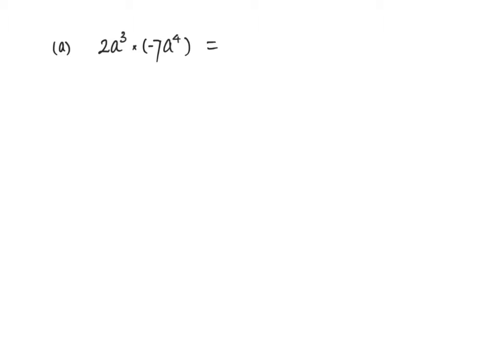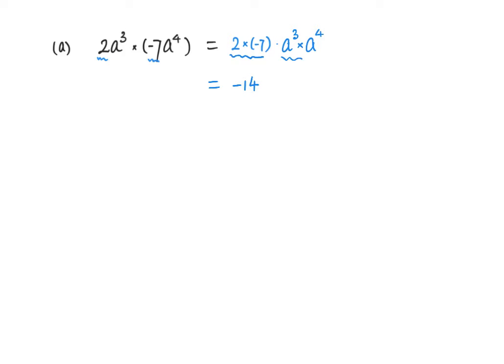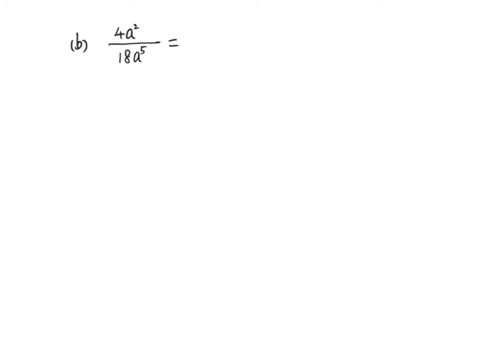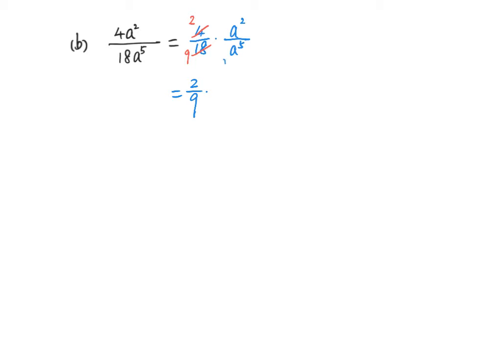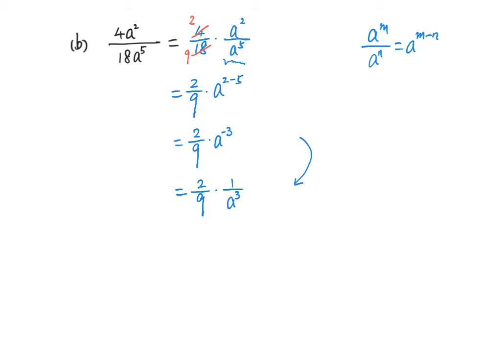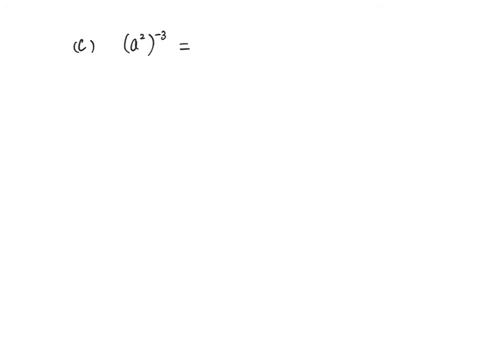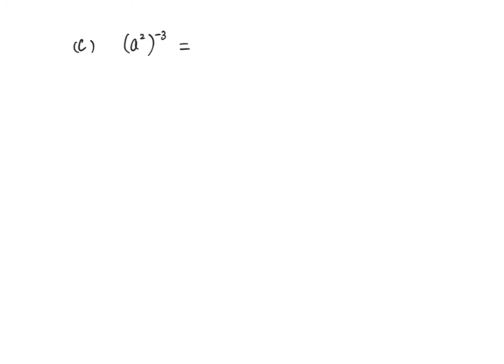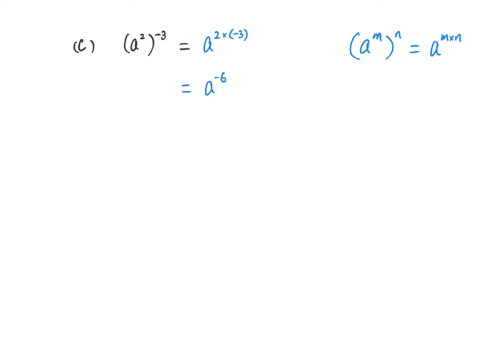Core Topic 1_Laws of Indices_Medium Level